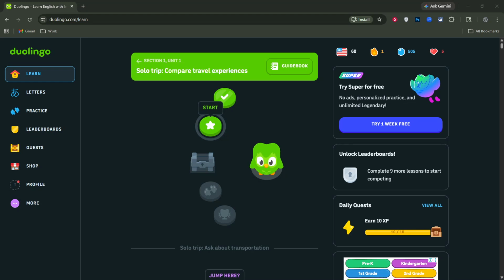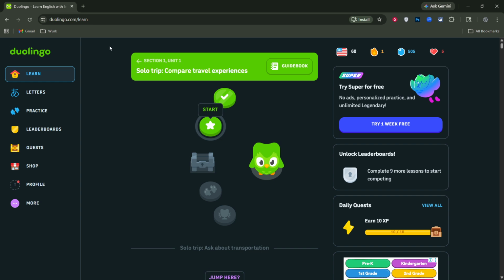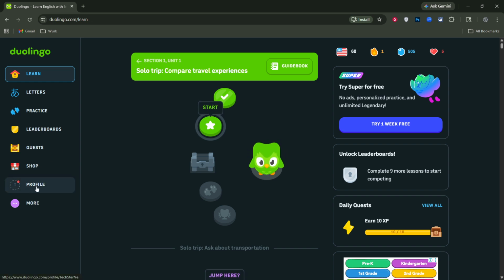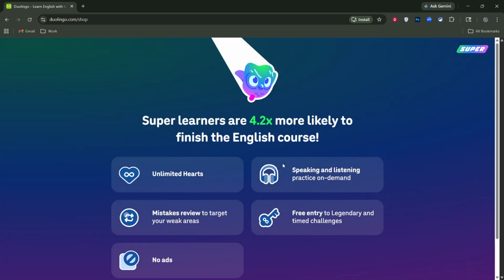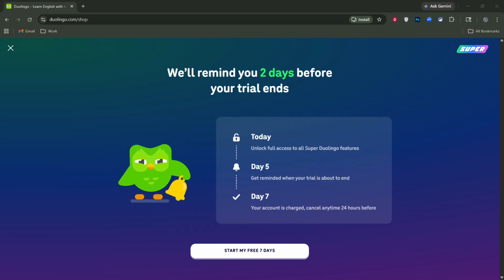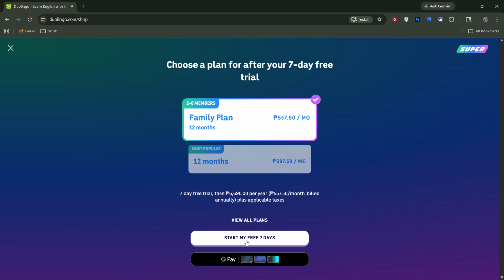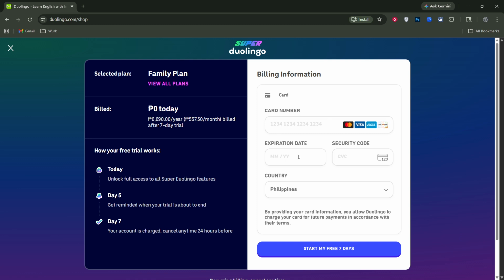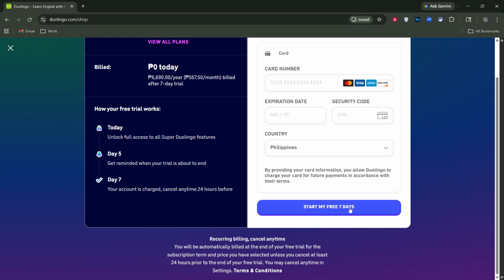How to Upgrade to Duolingo Family Plan [2026 Full Guide]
How to Upgrade to Duolingo Family Plan

In this video, we show you exactly how to upgrade to Duolingo Family Plan to share the benefits of Super Duolingo or Duolingo Max with up to five of your friends or family members. We focus on navigating your active account dashboard to transition from an individual subscription to a shared group tier seamlessly.

Mastering family group configurations allows you to centralize your learning management and invite others to reach their language goals under one consolidated payment billing. Correctly processing your plan modification instantly unlocks your manager dashboard, where you can generate secure invite links to distribute to your group while keeping your own personal learning streak and lesson progress perfectly intact.

Technical Specs:
Software: Duolingo; Feature: Settings